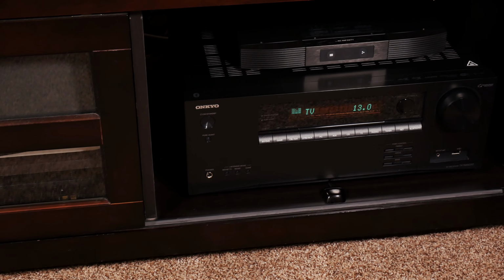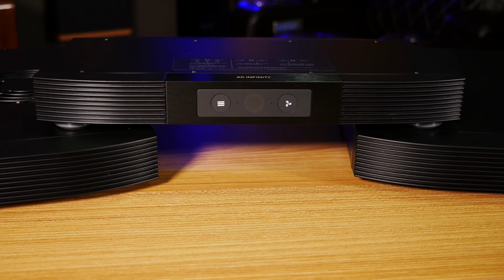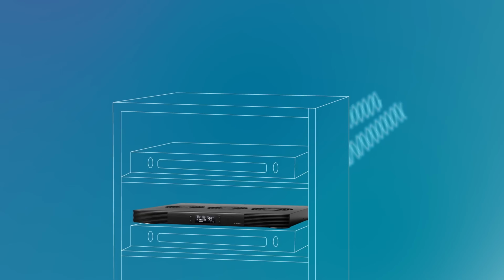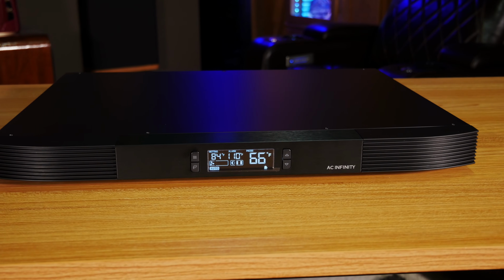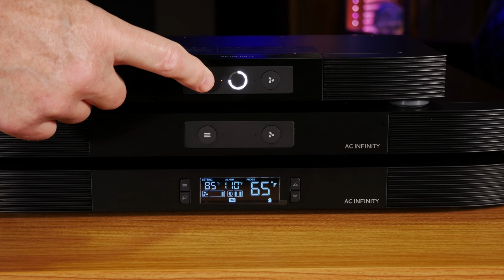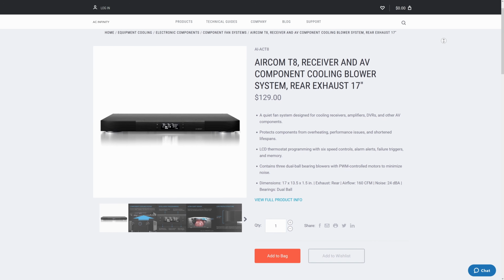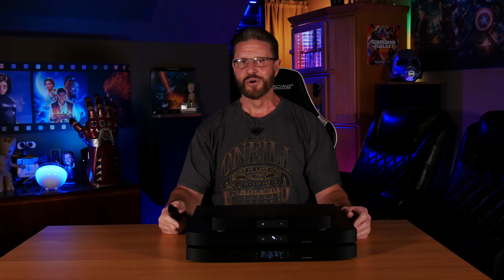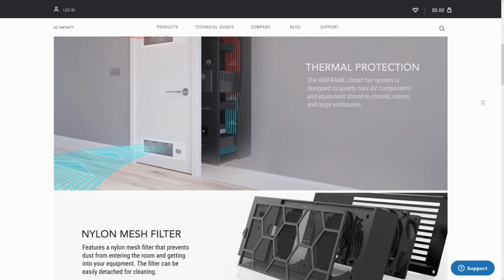AC Infinity AIRCOM SERIES | The BEST Component Cooling for Home Theater Receivers, Amps, and More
Today on TwoGuyzTech, Rob is going to be talking about AC Infinity's line of component style cooling systems for AV receivers, processors, amplifiers, and more - the AC Infinity Aircom series.

🔊 Recommended Home Theater Gear 🔊

📦 Sonax TGR-700-B Granville Mocha Black Wood Veneer TV Stand

📦 Yamaha RX-V6A/TSR-700 4K Dolby ATMOS AV Receiver

📦 Denon AVR-S750H 4K Dolby ATMOS AV Receiver

📦 Onkyo TX-NR595 4K Dolby ATMOS AV Receiver

📦 RUIPRO 8K HDMI 2.1 Fiber Optic Cables

📦 RUIPRO 4K HDMI 2.0 Fiber Optic Cables

📦 Sony X900H 4K HDR TV

📦 Elite Screens Sable Frame B2 120" 16:9 Projector Screen

📦 Sony UBP-X800M2 4K UHD HDR Blu-ray Player

📦 Synology DS1621+ Six-Bay 3.5" HDD Network NAS Server

📦 Topping MX3 Desktop Speaker & Headphone Amplifier with DAC

📦 Topping E30 Desktop DAC

📦 GOVEE Dreamcolor 32.8FT LED Strip Lights RGBIC (Individually Addressable, lights on back wall)

📦 Buy GOVEE 32.8FT LED Strip Lights RGB (Not Individually Addressable, lights around our screen)

📦 Buy Maxonar LED Strip Lights Works with Alexa (Lights running down hand rail)

📦 Buy Sengled Smart RGB LED Light Bulbs Starter Kit (4-Pack, includes hub)

📦 Buy GOVEE 16.4FT RGB LED Strip Lights (lights in movie cabinet)

📦 Buy Amazon Smart Plugs (controls lights in movie cabinet, and component lights)

tags, tag